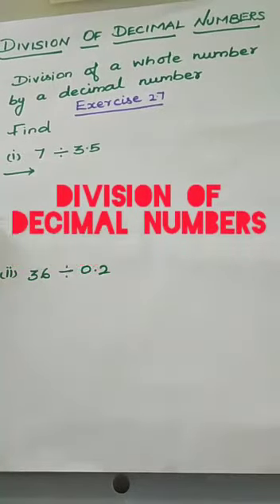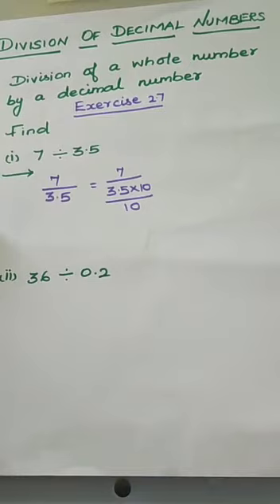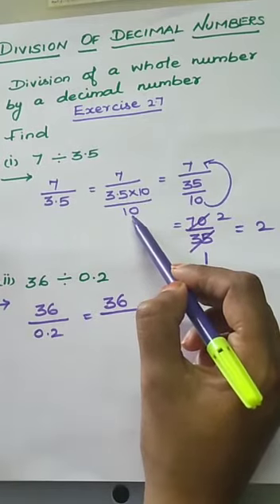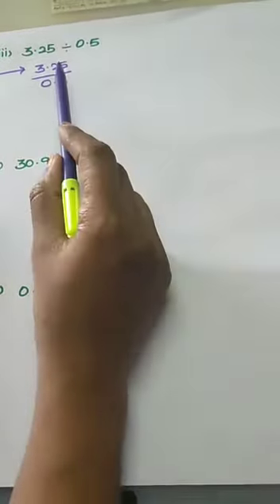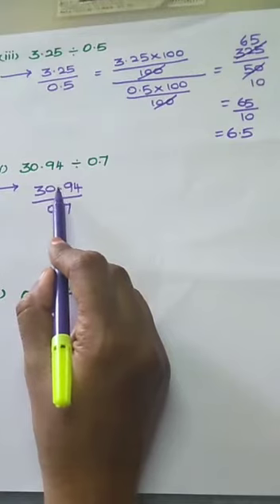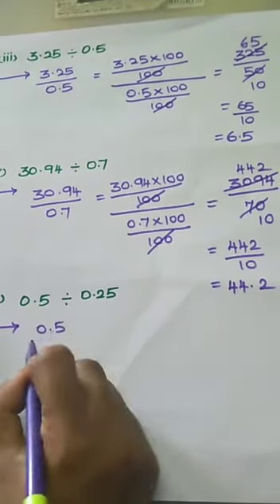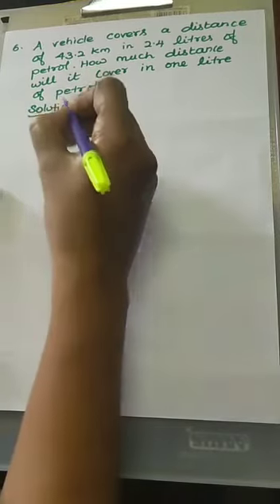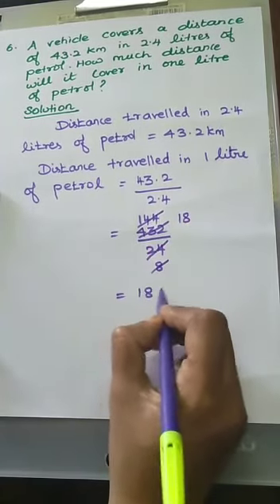Division of decimal numbers -class 7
In this video you will learn division of decimal numbers by a whole number, Decimal number  by a decimal number.